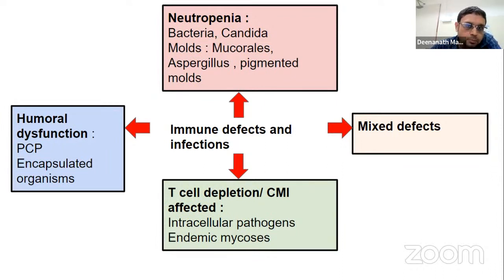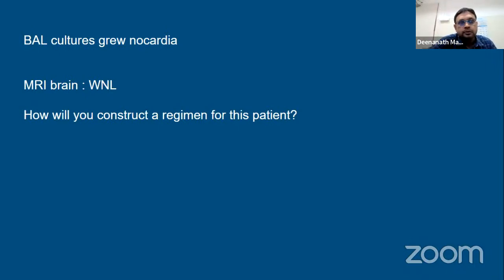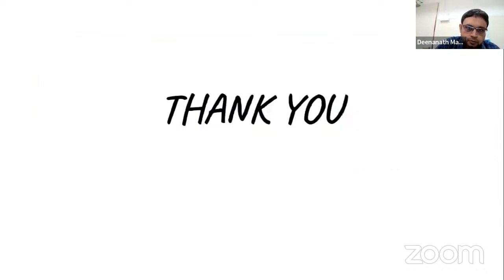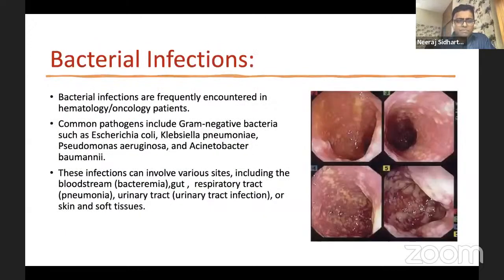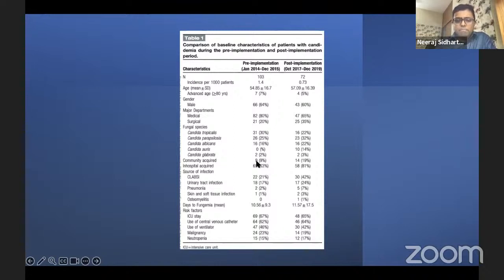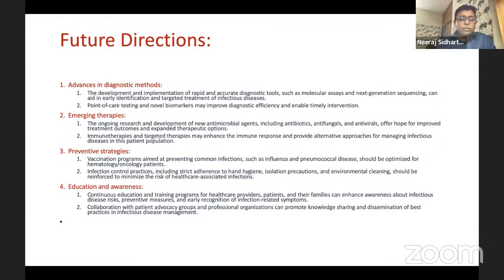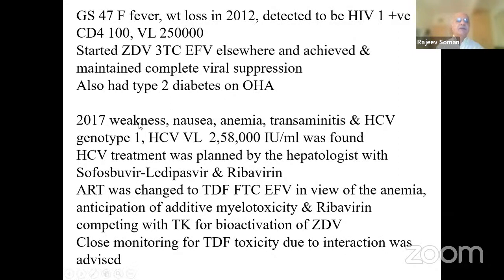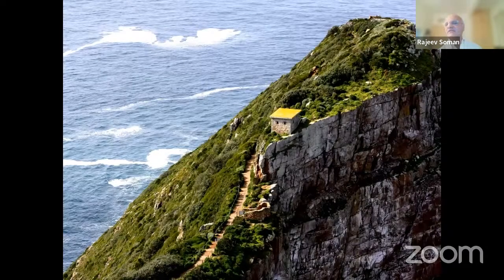FCPI Virtual ID Week 2023 (Day-3)